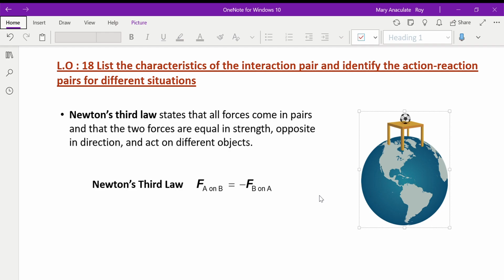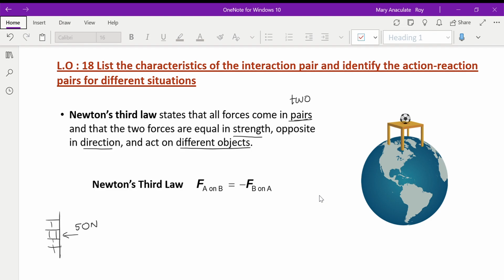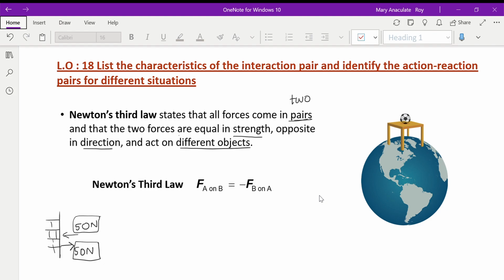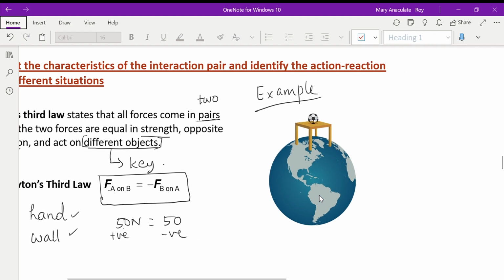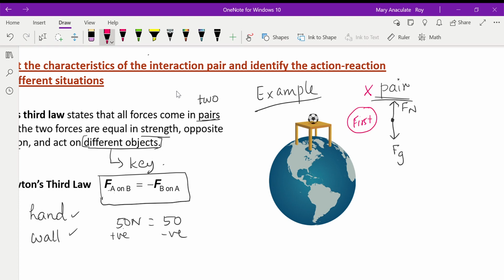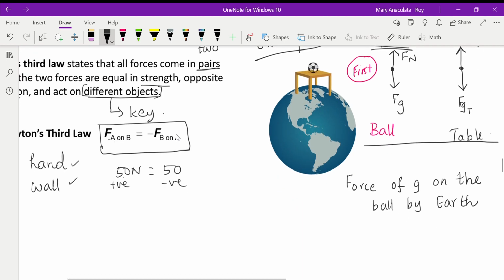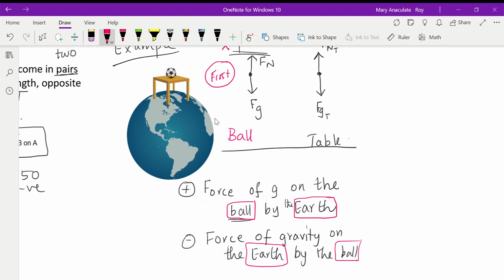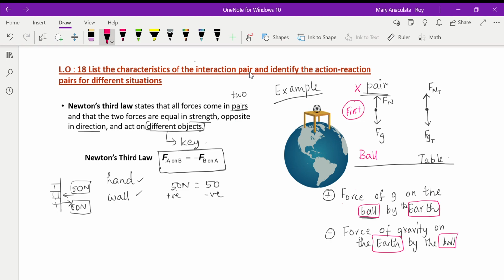VIDEO 8 9A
NEWTONS THIRD LAW PAIR#ESE#PHYSICS#REVISION